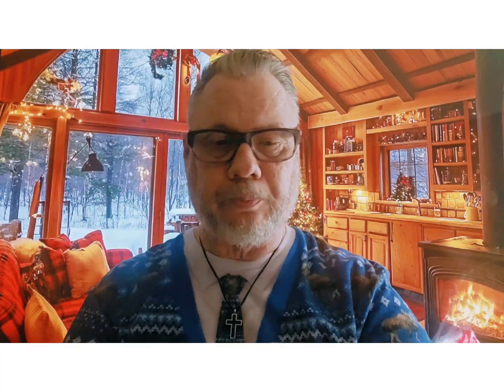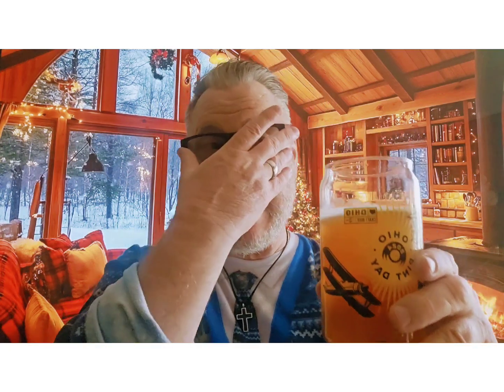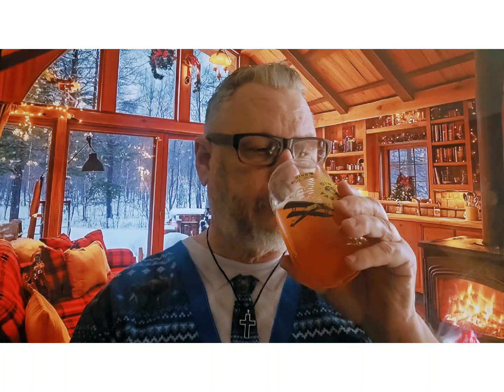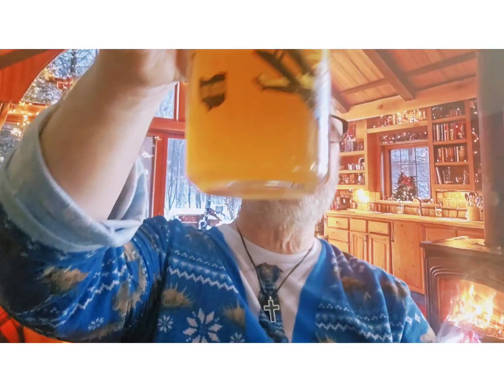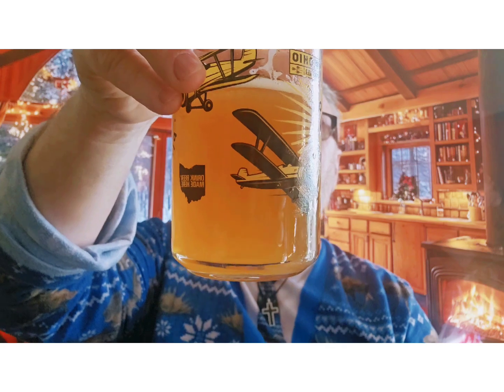@ The Pub With The Beer Whisperer: Columbus "Hop Legend" IPA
A Single Hop IPA @ 7.6% from Columbus Brewing